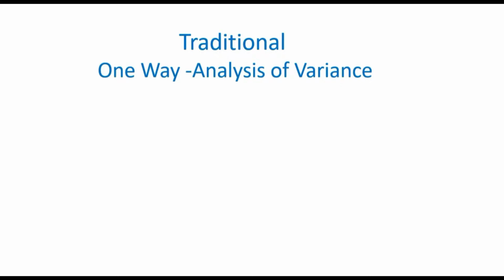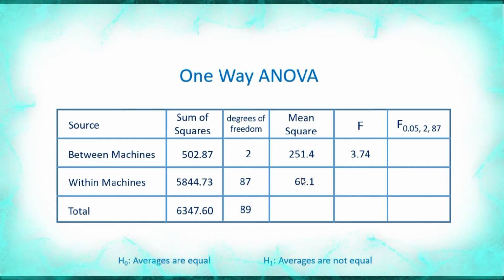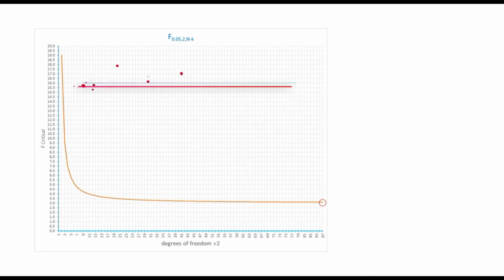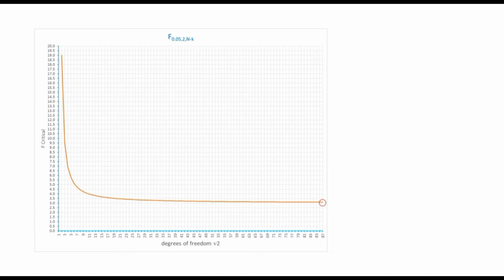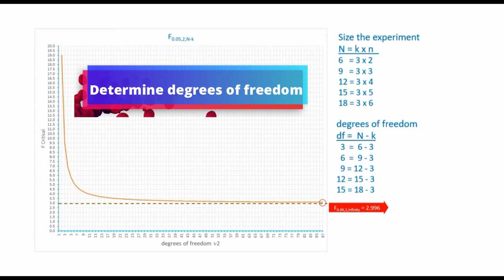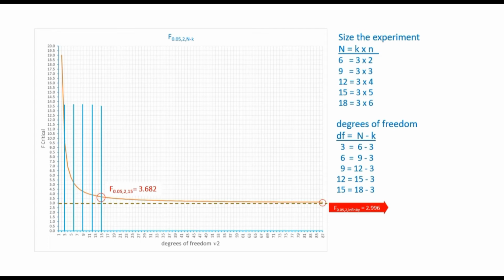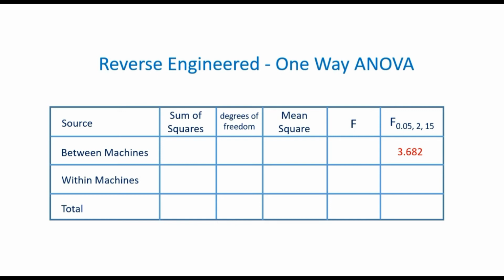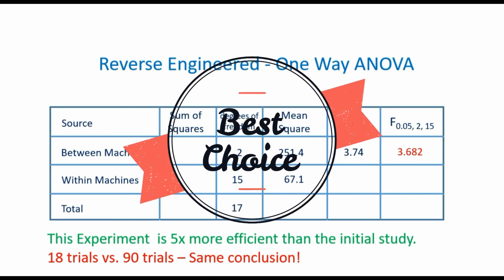Reverse Engineer Your Experiment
They never taught you this in Black-belt training.  If you are not incorporating these principles professionally, you are wasting precious time and money.  Be effective and efficient with your experiments.  This video is the first in a series on Advanced Quality Topics.